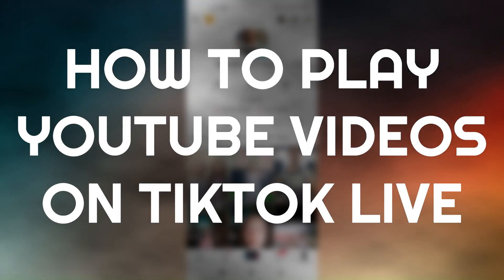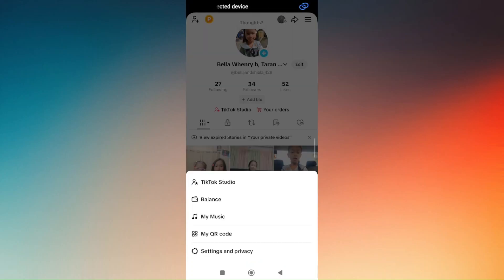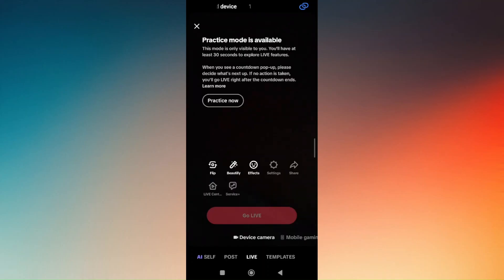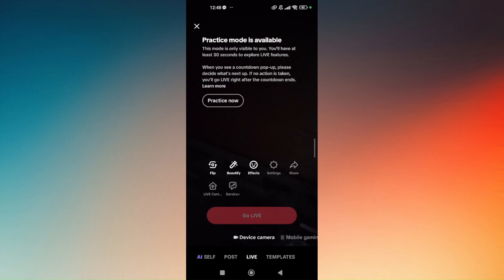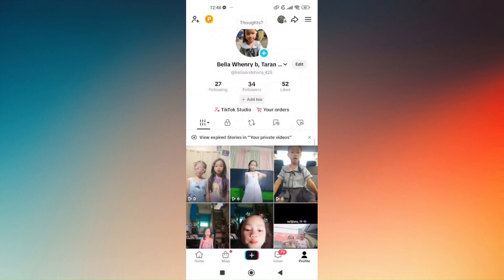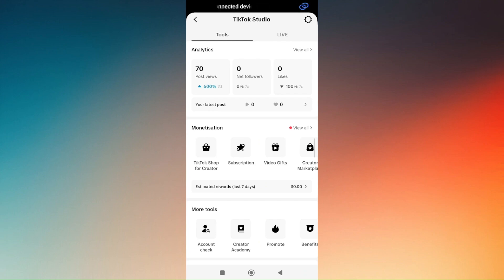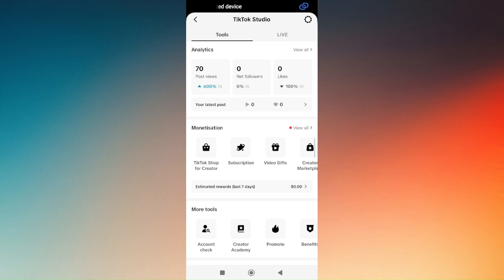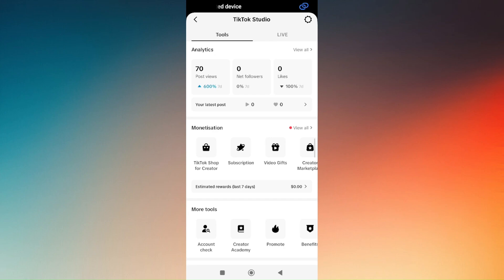HOW TO PLAY YOUTUBE VIDEOS ON TIKTOK LIVE 2026! (FULL GUIDE)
In this video, I am going to show you how to play YouTube videos on TikTok Live in 2026. If you want to stream YouTube content while going live on TikTok, this step-by-step guide will help you. I will cover different methods, including using screen sharing, third-party streaming software like OBS, and mobile device tricks to display YouTube videos during your live session.